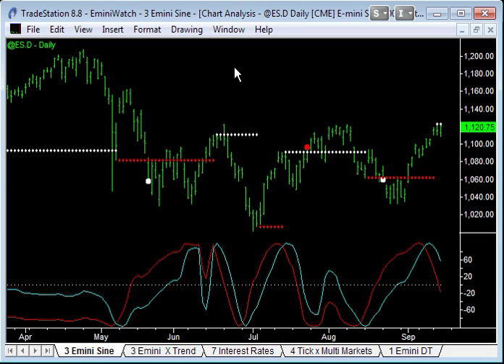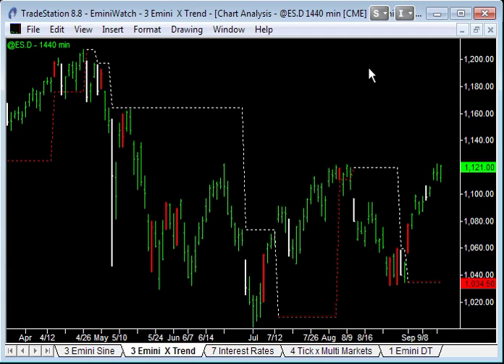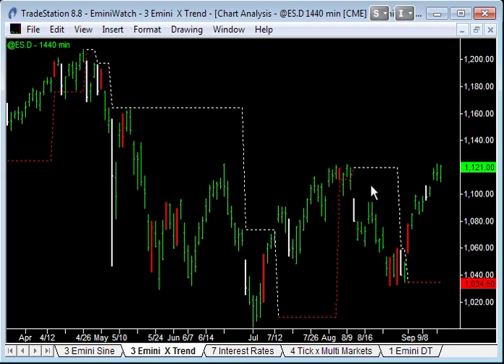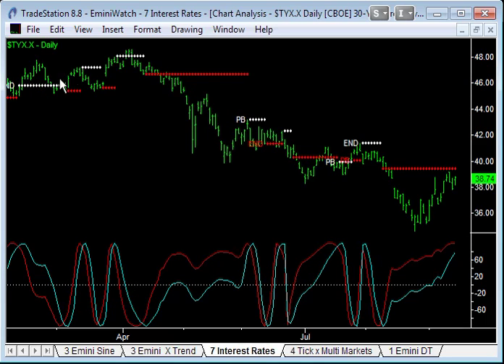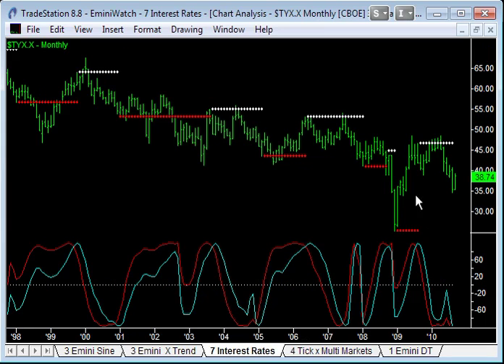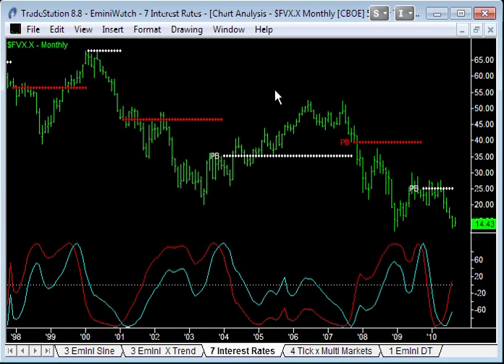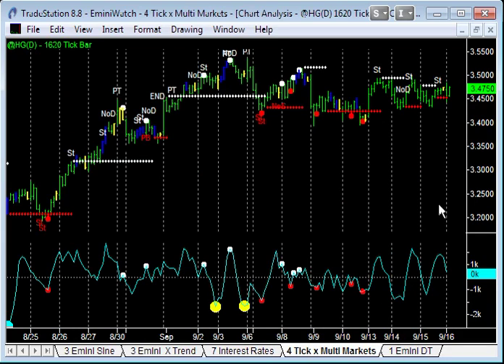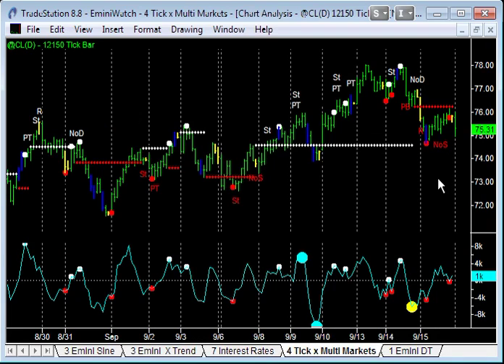Emini Trading - 15Sep10 - Emini-Watch.com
The video has been cut off at 10 minutes.